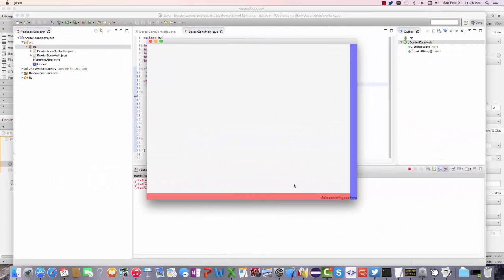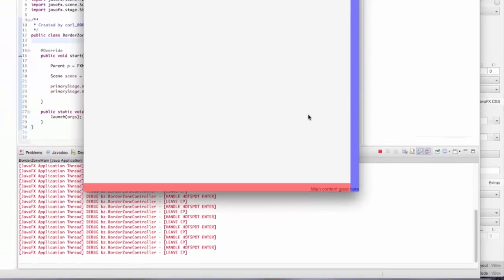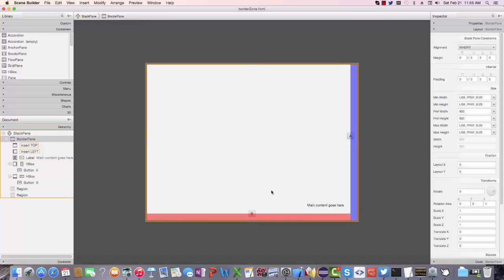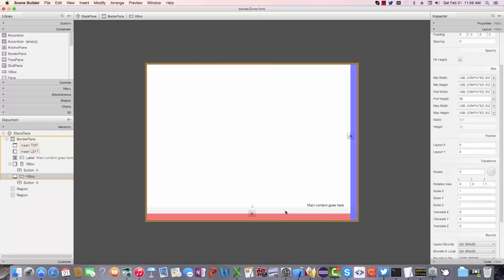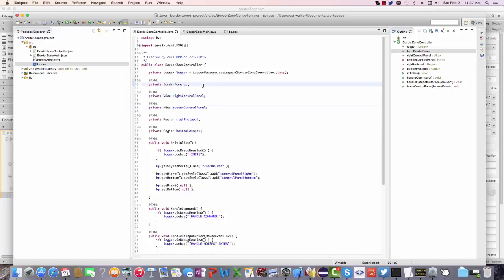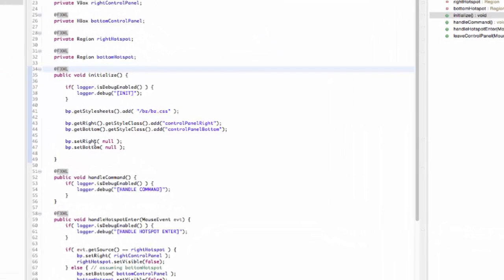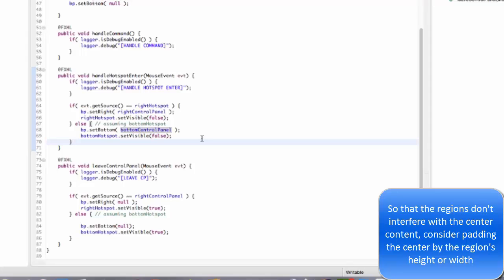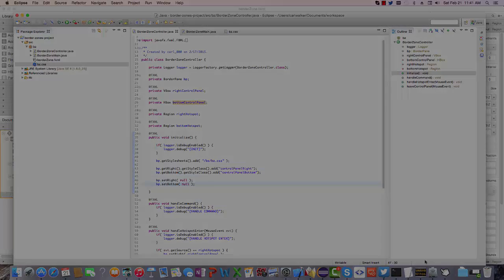Windows 8 Menuing with JavaFX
Instead of pulldown menus, a JavaFX application's navigation is performed by hovering over an area of the screen for additonal options